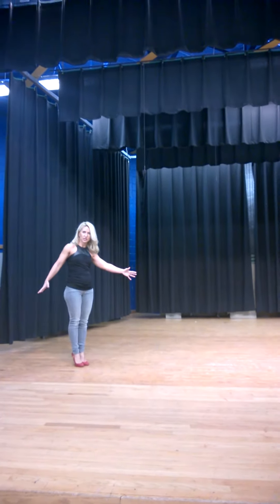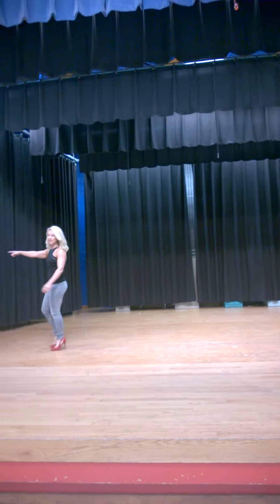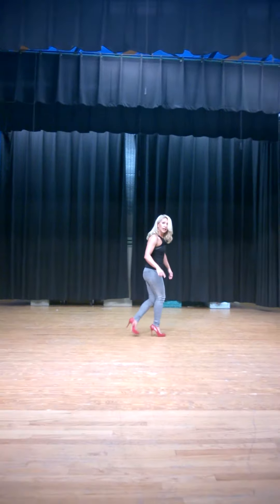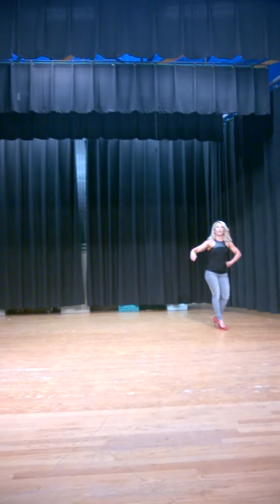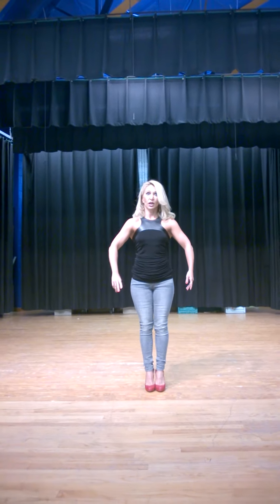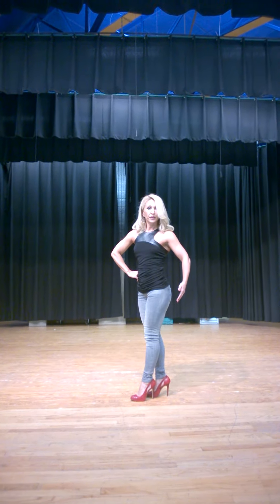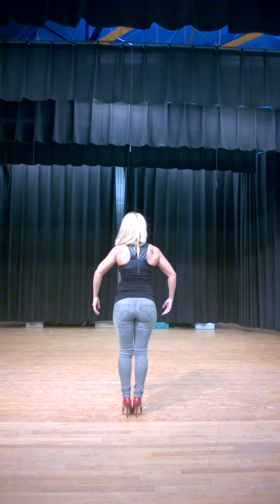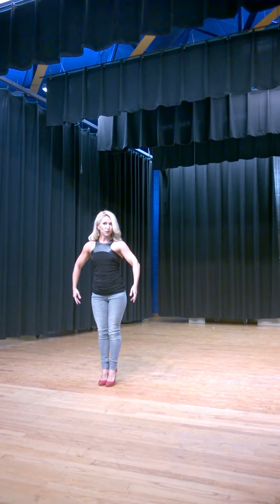Figure Posing / N.G.A. Historic Fredericksburg by Medina Roberts